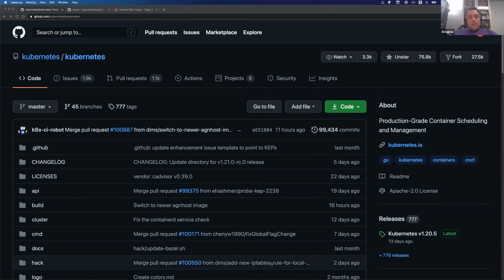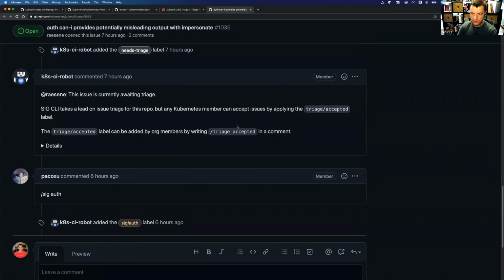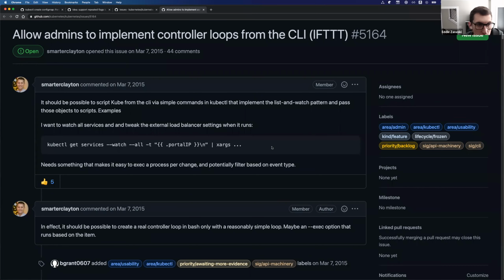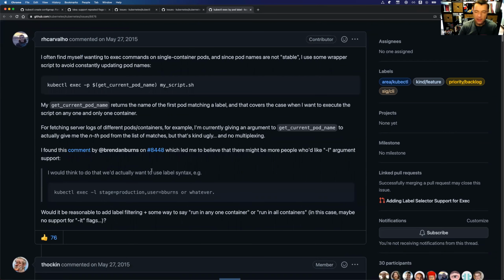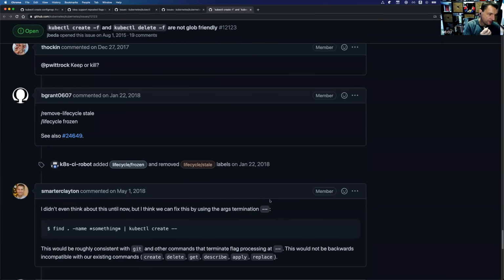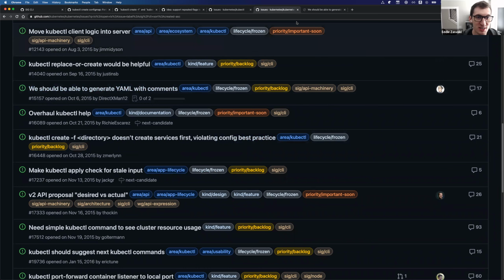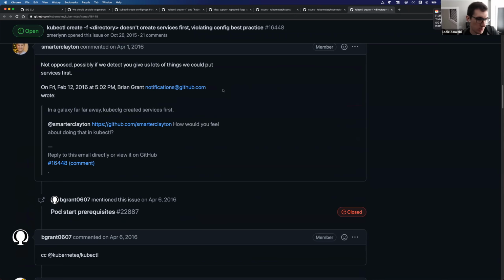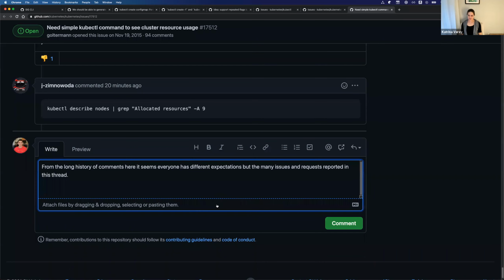Kubernetes SIG CLI 20210331 - bug scrub